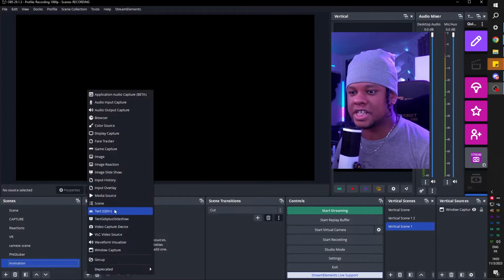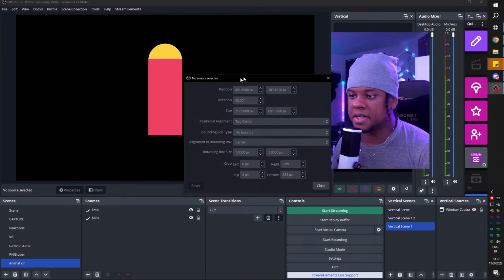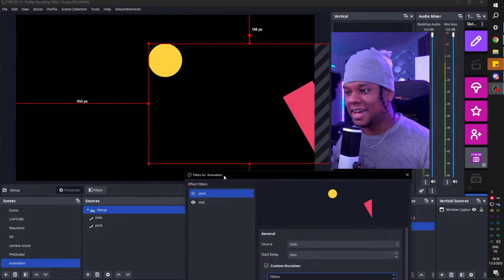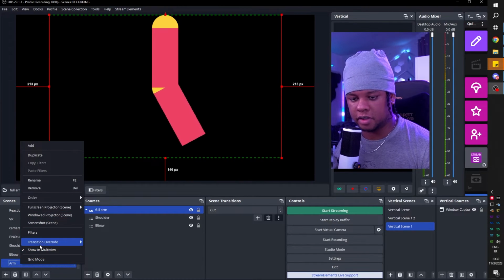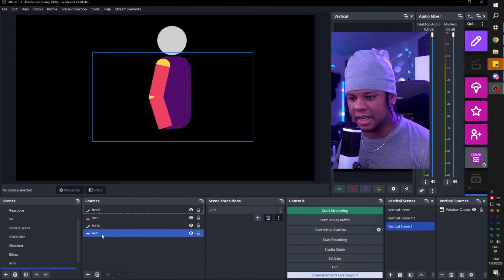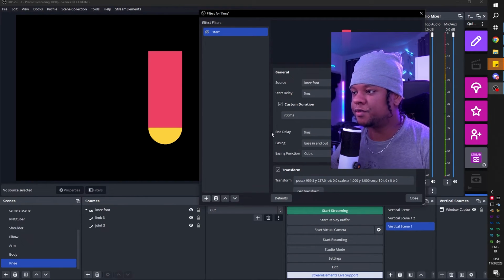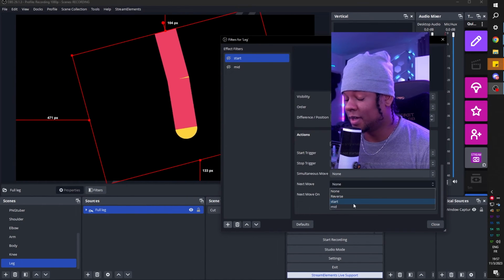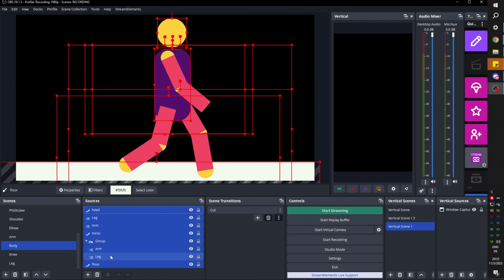Animation with OBS Studio? YES! Move Plugin & Shader Filter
Can you animate, using only OBS Studio?  We use the Move transition plugin, the shader filter plugin and some color sources to create a walking cycle animation.